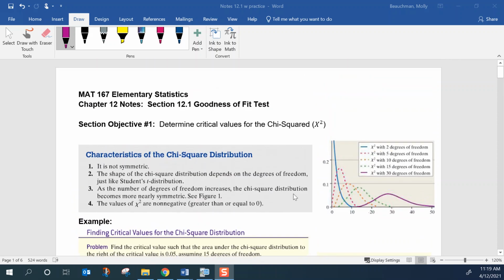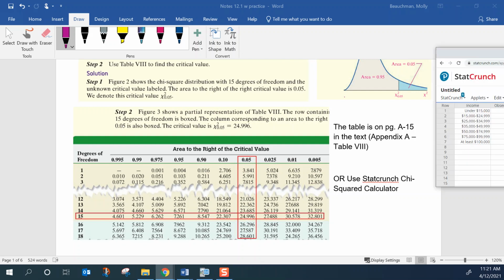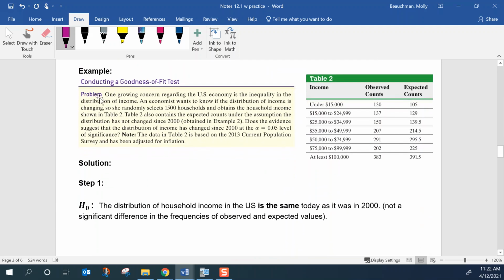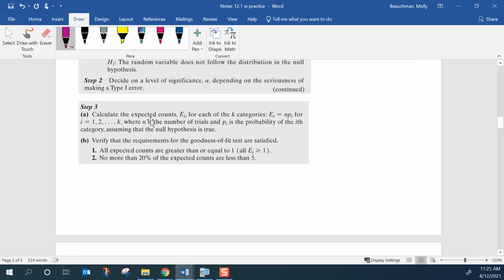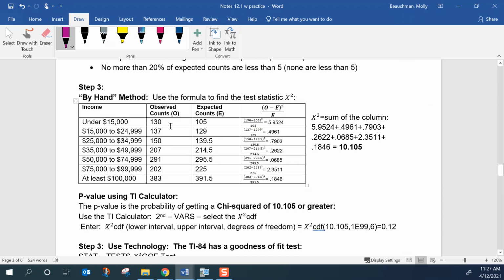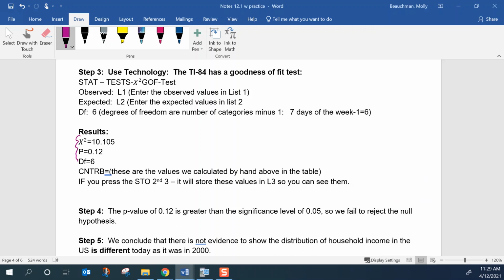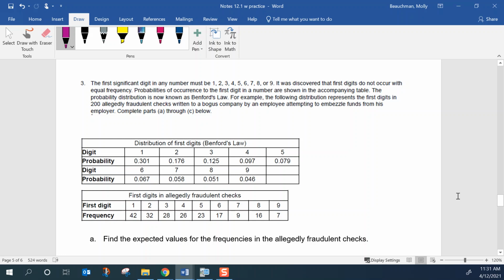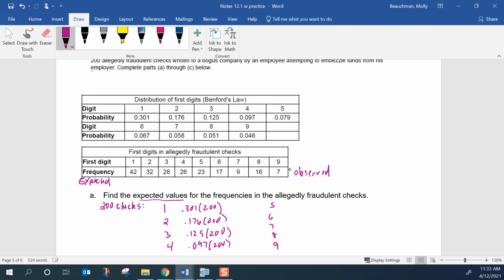MAT 167 Notes 12.1